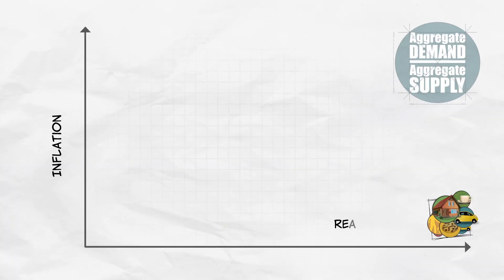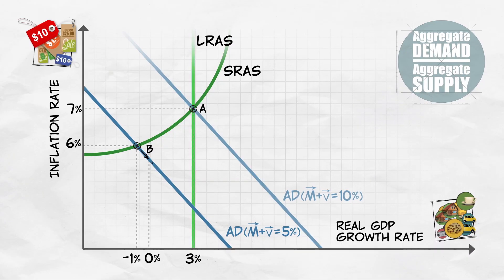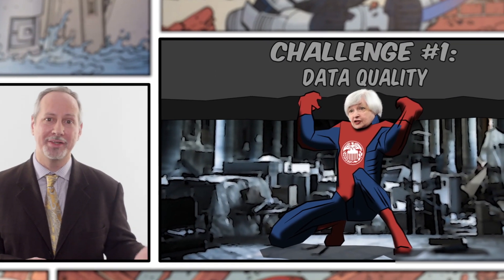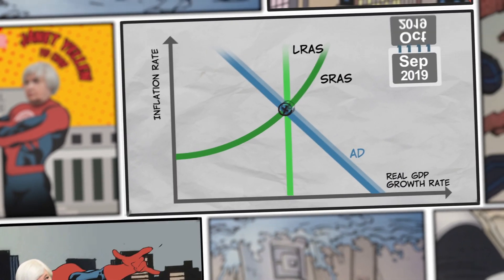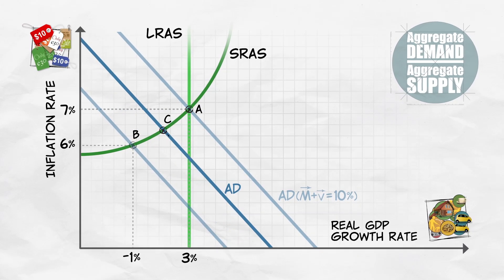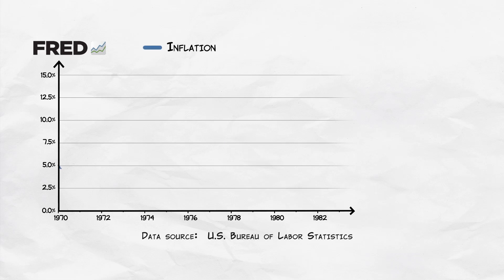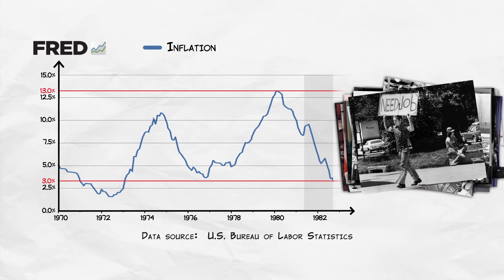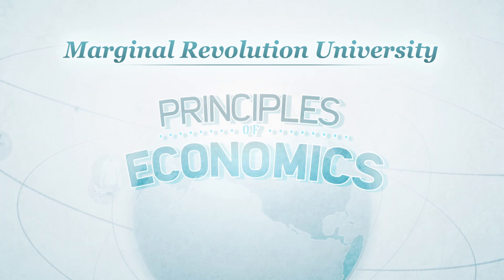Monetary Policy: The Best Case Scenario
Imagine that you’re the Fed and the economy’s been doing fine. GDP growth is good, inflation is low. But then something happens. Consumer confidence drops. The economy shrinks.